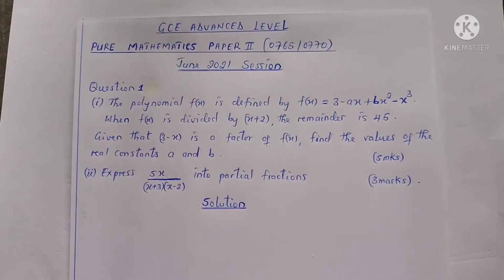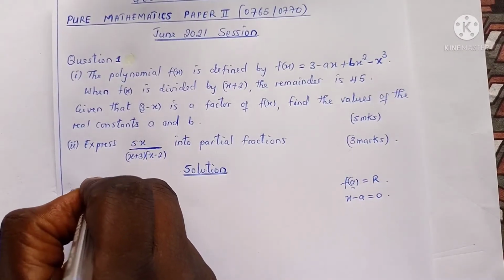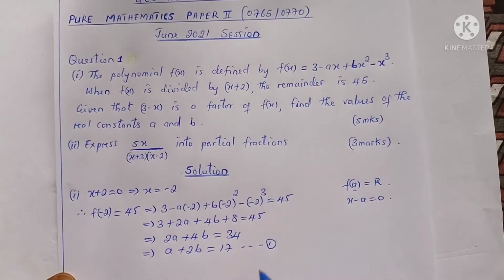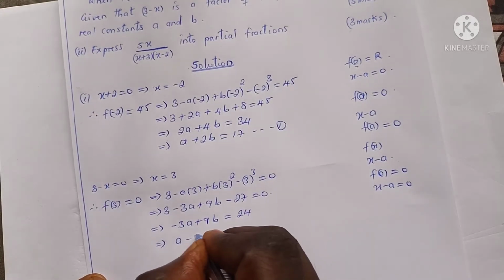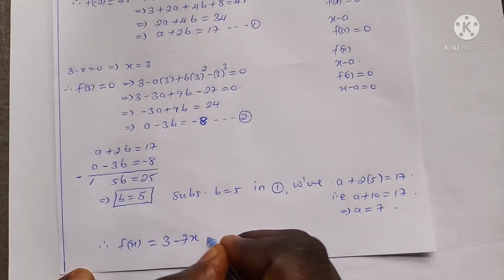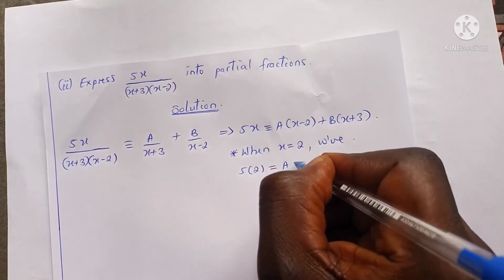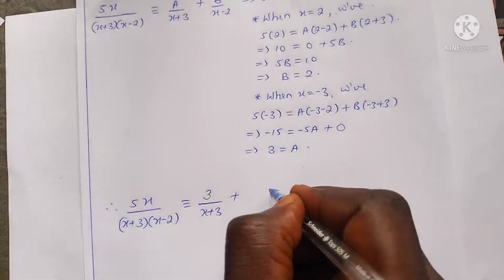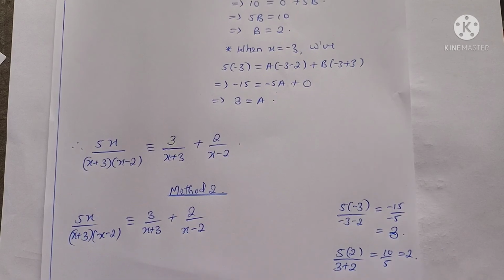The Remainder and Factor Theorems/Advanced Level Past GCE questions/ June 2021-Question 1